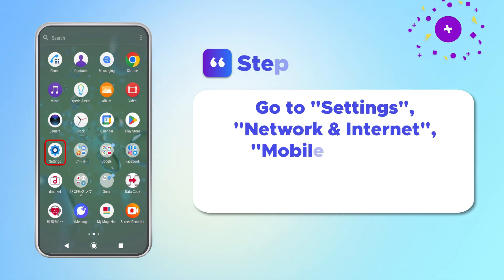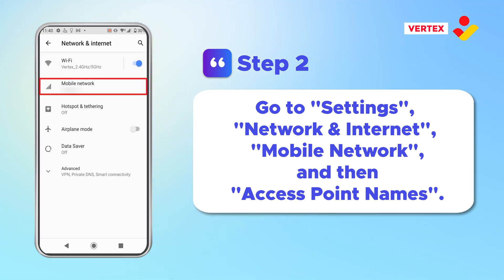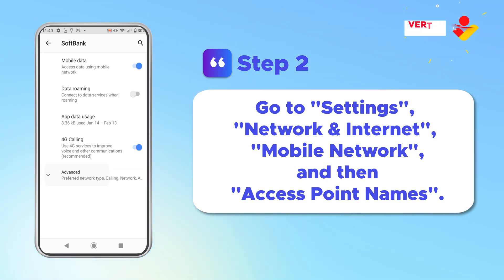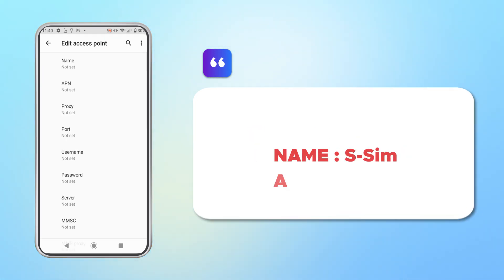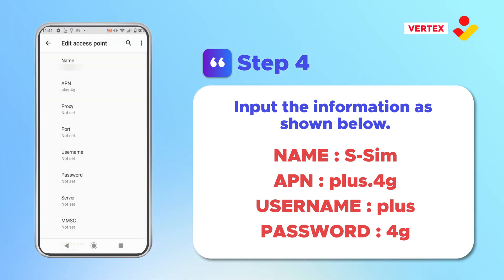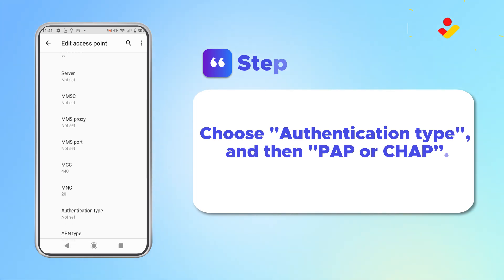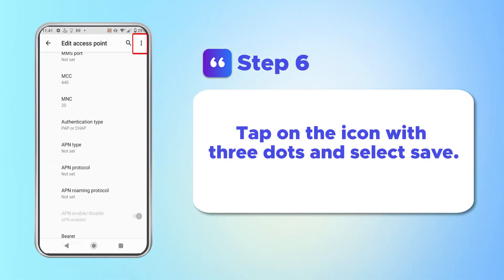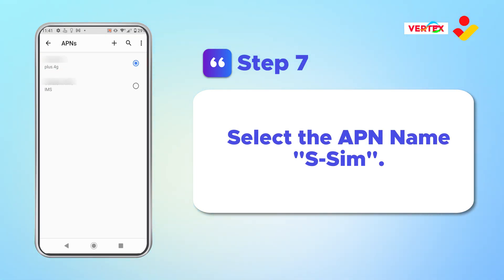TUTORIAL : HOW TO SET UP THE APN S DATA / S CALL PLAN | ANDROID VERSION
☬☬☬ About Us ☬☬☬

VDM is a company based in Tokyo, Japan.

𒆜 FACEBOOK FANPAGE :   / howislifeinjapan
𒆜 FACEBOOK MESSENGER: m.me/howislifeinjapan

Company Address :

3-chōme-8-13  Nihonbashi, Chuo City, Tokyo 103-0027
 "Karen Nihonbashi Building" 5th floor.